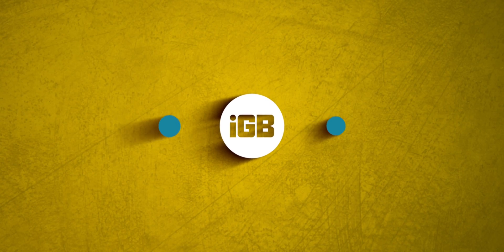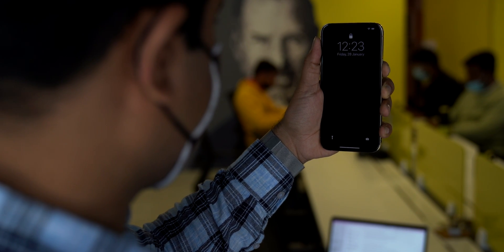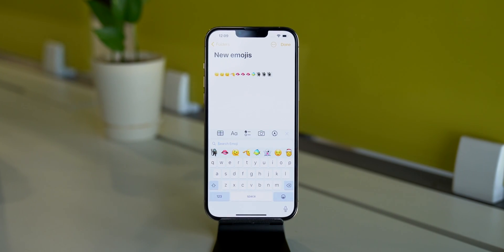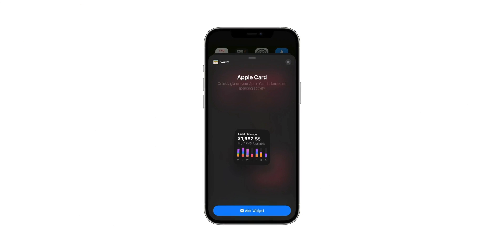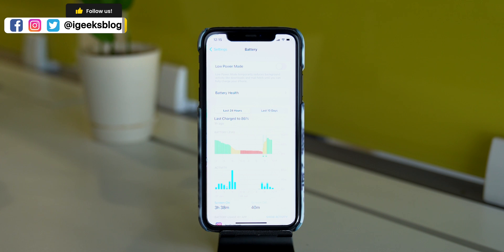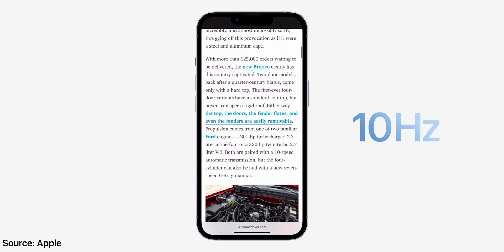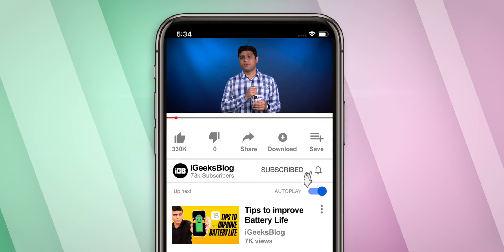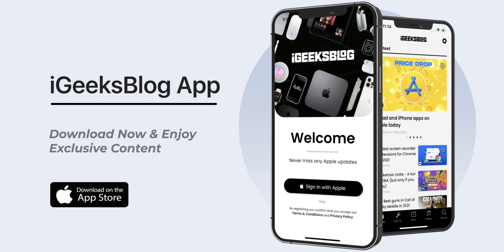iOS 15.4 Beta 1 Features: What's New?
Apple has released the first beta of iOS 15.4, and it includes a handful of new features and changes for iPhone users. This update includes support for using Face ID while wearing a mask, a new set of emoji, Universal Control, and more.

Watch this video to know what's new in iOS 15.4 Beta 1.

00:00 iOS 15.4 Beta 1 Released
00:19 Unlock iPhone while wearing Mask
00:54 Universal Control
01:07 New Emojis
01:21 Apple Card Widgets
01:30 Wallpapers
01:39 Performance
01:46 Battery Life
02:00 Turn Off Notification for Personal Automation
02:07 Add Notes to iCloud Keychain
02:12 120Hz Screen Refresh Rate bug
02:29 SharePlay in iOS 15.4